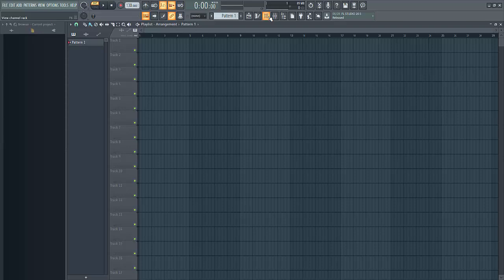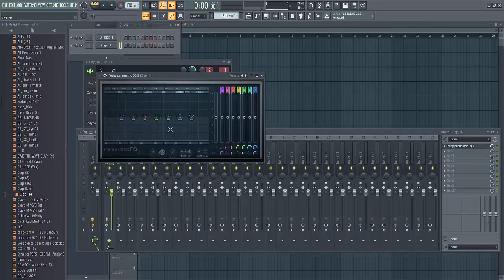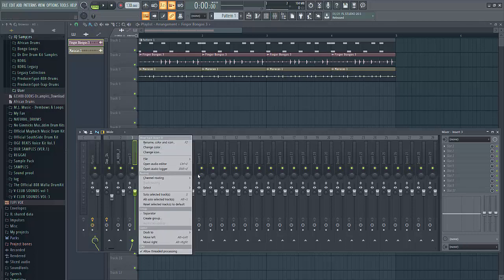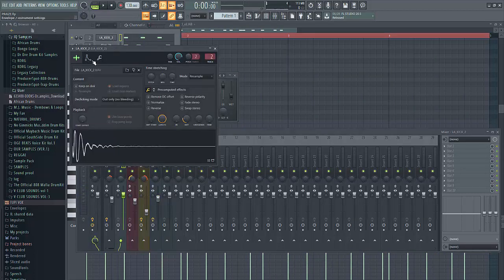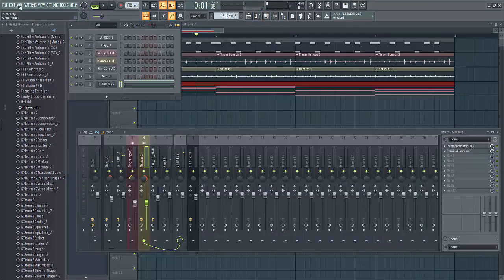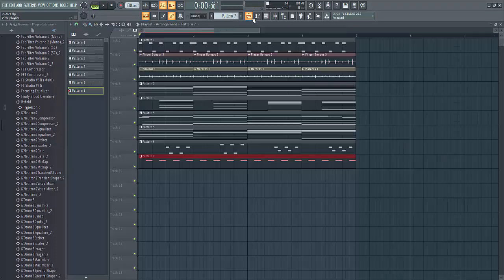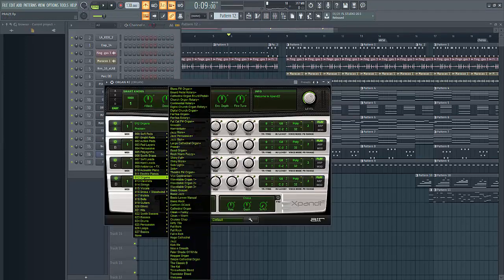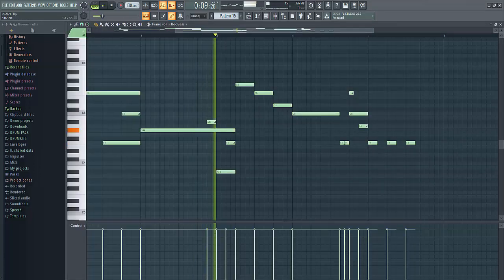African Praise Beat Tutorial | Making Realistic Instruments + FLP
custom beats?
online music production training?